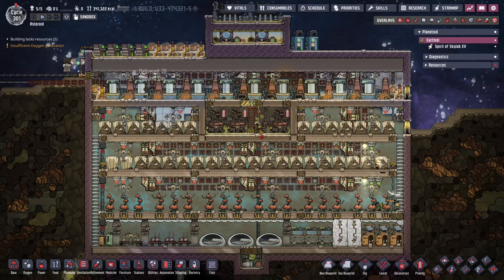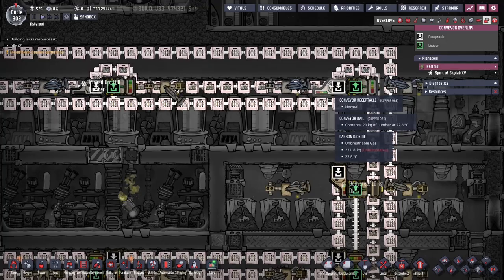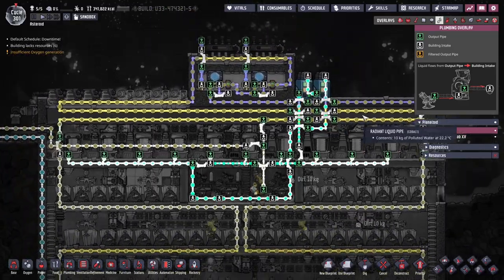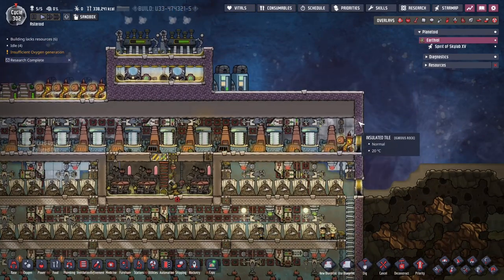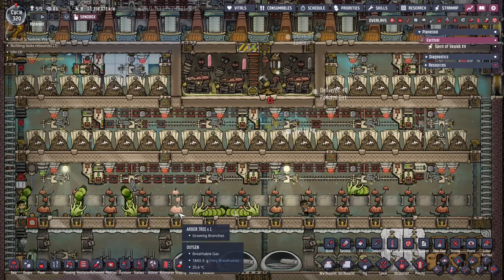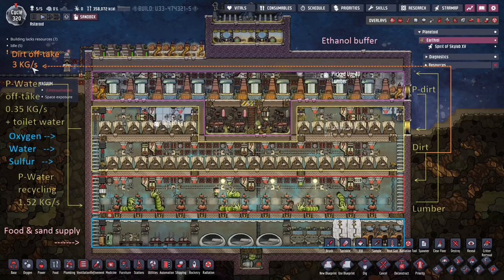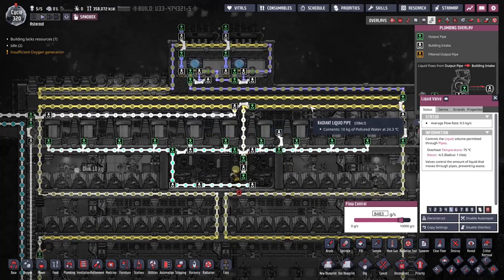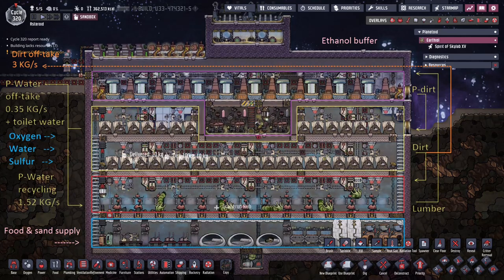Let's Get Dirty! - Oxygen Not Included: Spaced Out!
How to farm TONS of DIRT + extra polluted water & power for your ONI megabase, using arbor trees, ethanol distillers and compost piles.